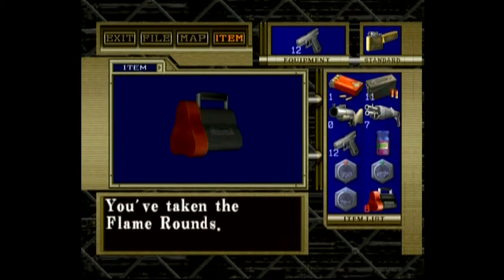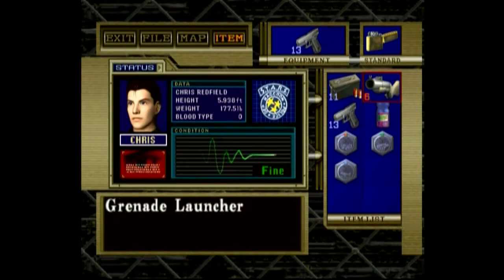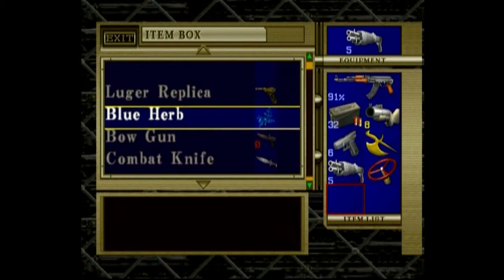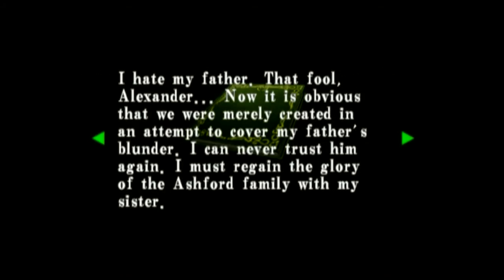Resident Evil Code: Veronica X | Pt. 18 Farewell Rockfort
In this video, we leave Rockfort island for good.